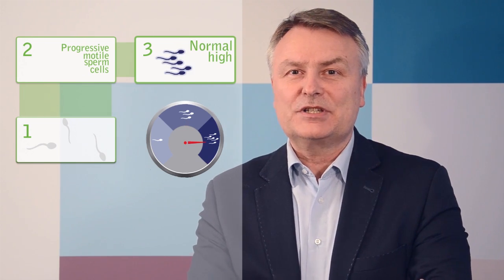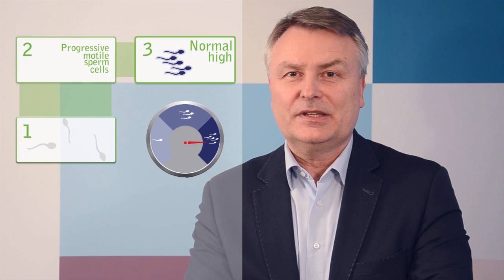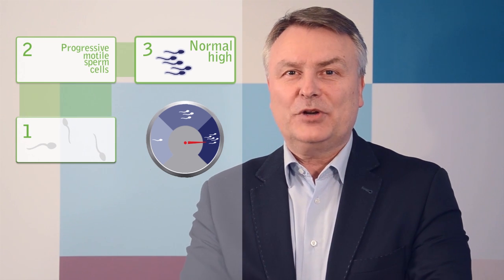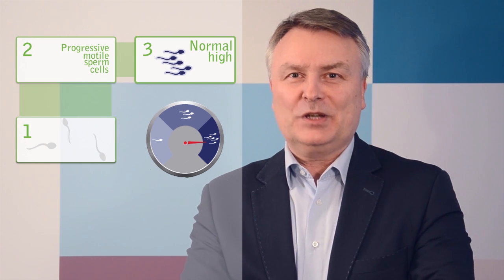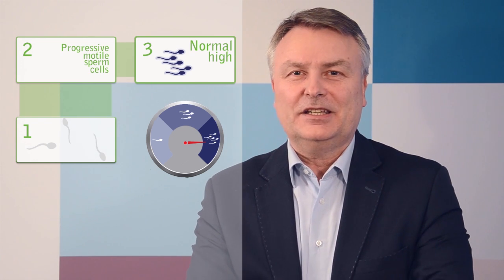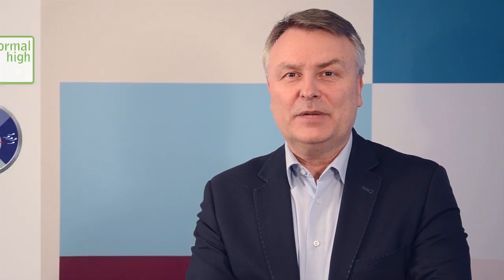Why Choose SwimCount Sperm Quality Test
Sales Director of MotilityCount Mogens Thomsen, explains what the SwimCount device measures, and why it is different from some of the other sperm tests available in the marketplace.